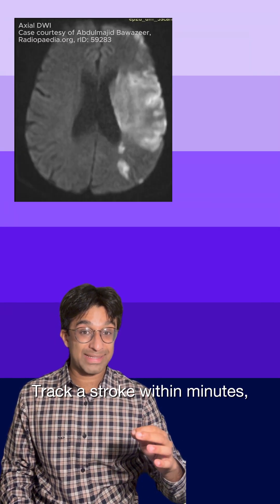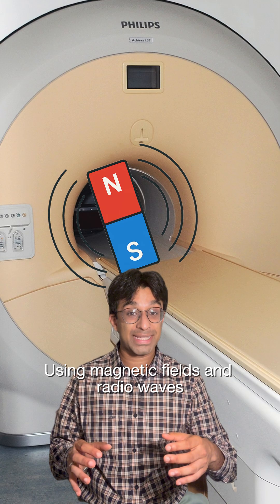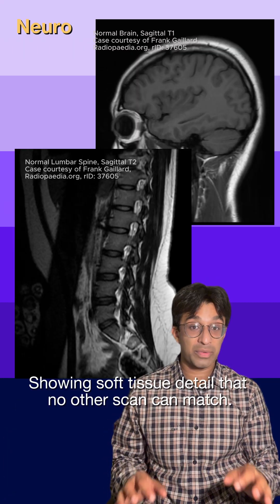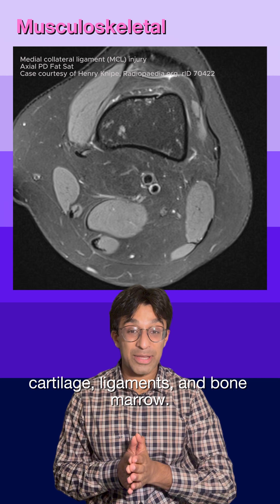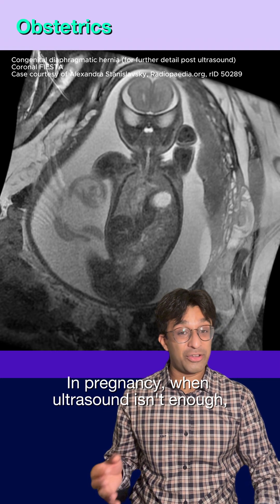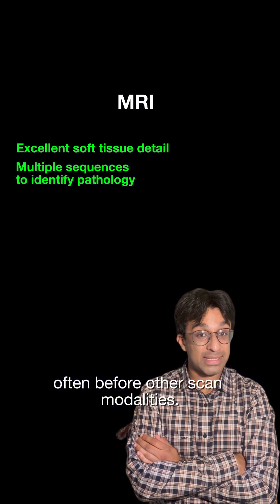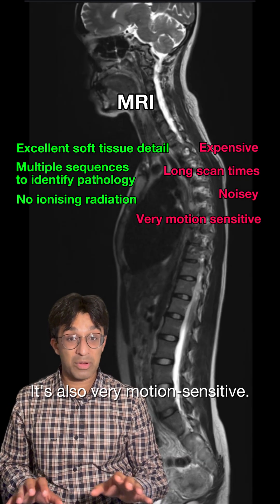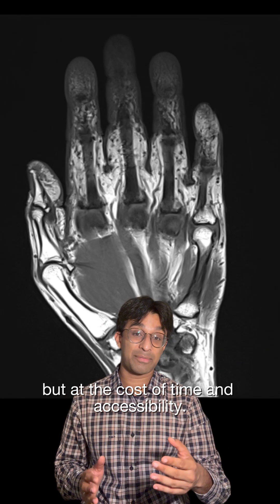How do we use MRI?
Head to toe detail!